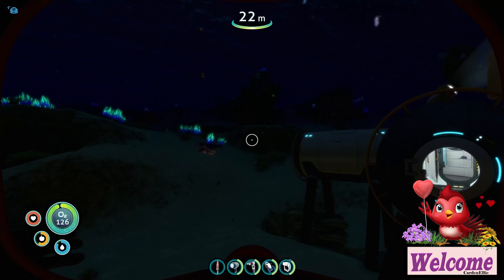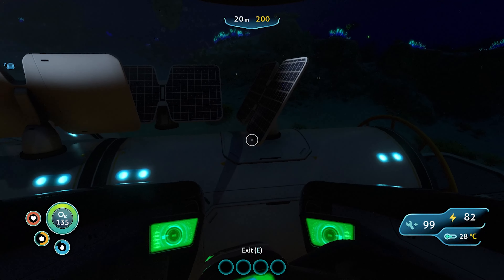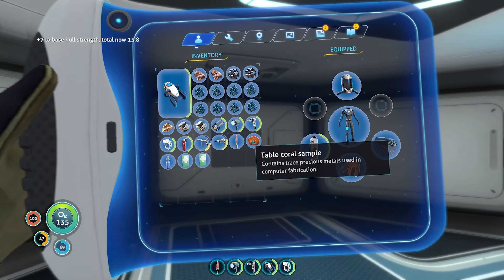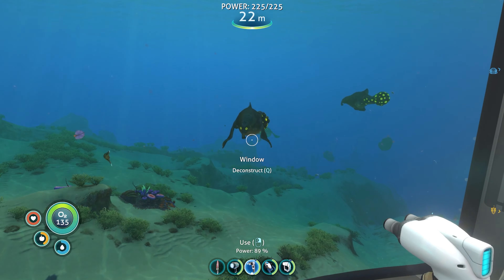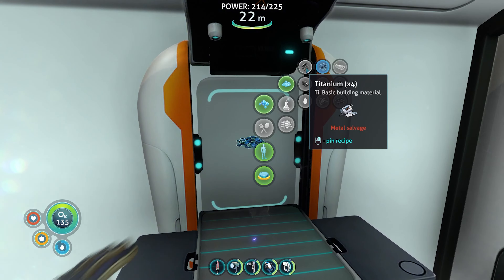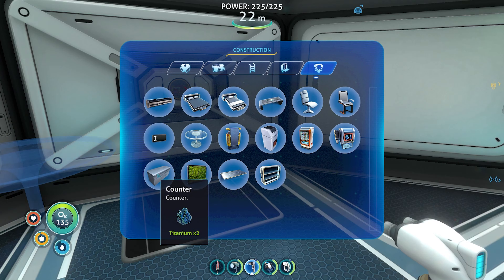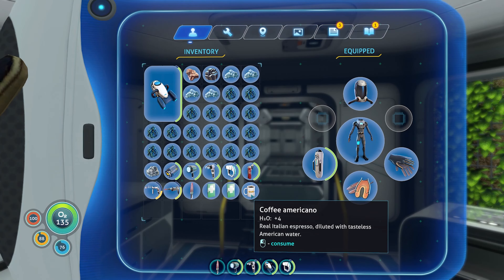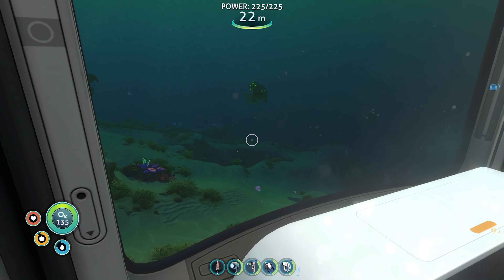Subnautica | Part 13 | Expanding the Base!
Hi, I am Ellie. This is my series of episodes trying this open-world aquatic game SUBNAUTICA, which has been out for many years now (2014)! But never played it myself or seen anyone play it! but it is highly recommended. Learn with me how to navigate the deep water in this awesome-looking game that terrifies me since I'm afraid of the water and my fear of everything. Yes, I am a chicken; you already know me!

Game Wiki: "Subnautica is a survival action-adventure game set in an open-world environment and played from a first-person perspective. The player controls the lone survivor of the crashed spacecraft known as Aurora, Ryley Robinson, as he is stranded on a remote ocean planet known as 4546B in the Galaxy of Andromeda."

This video was made with Adobe Premiere Rush.
Songs used to create video:

Song: Crazy
By: Patrick Patrikios

Song: Rich in the 80s
By: DivKid